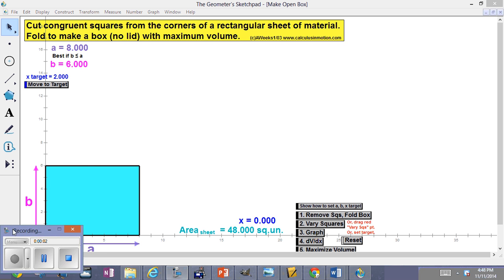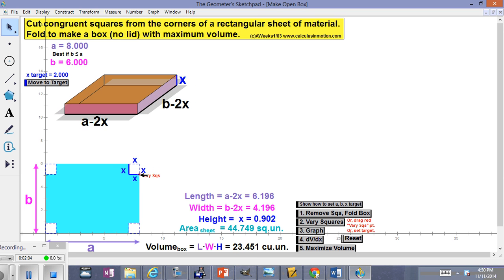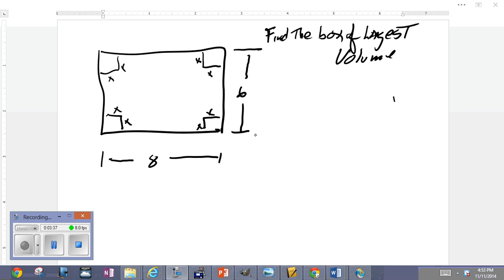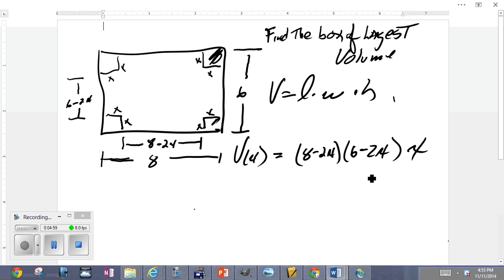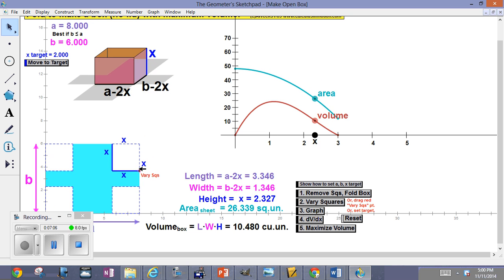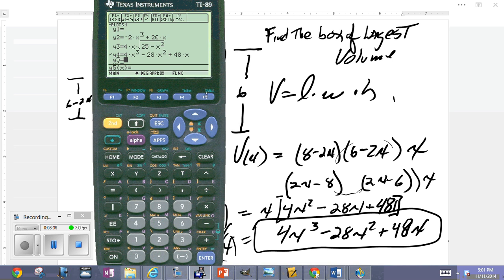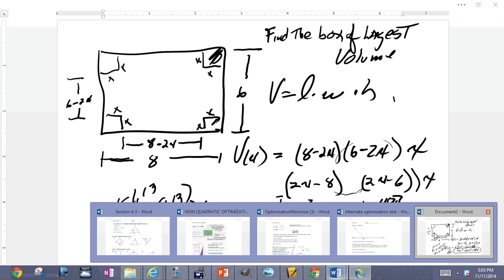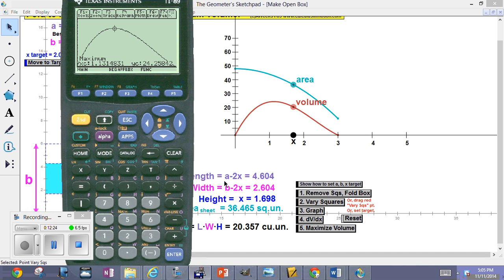Box of Max Volume